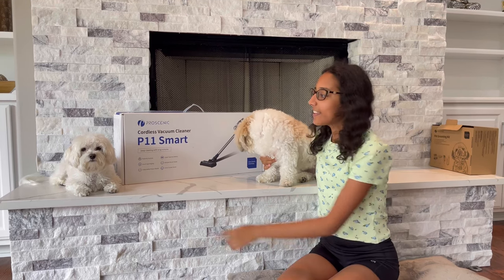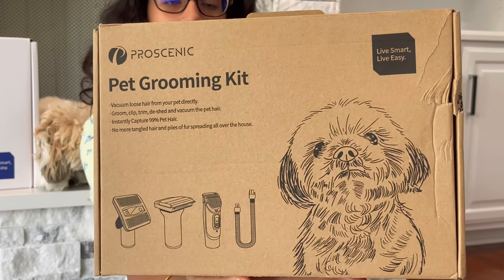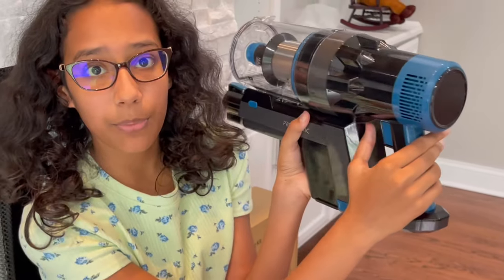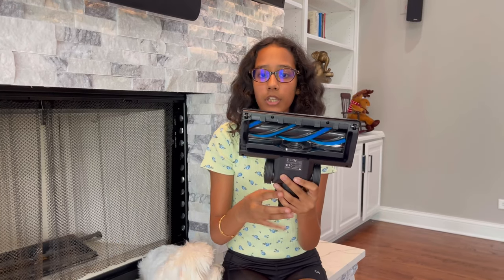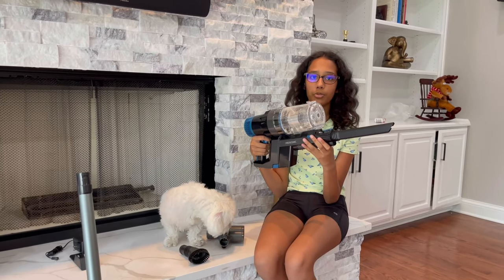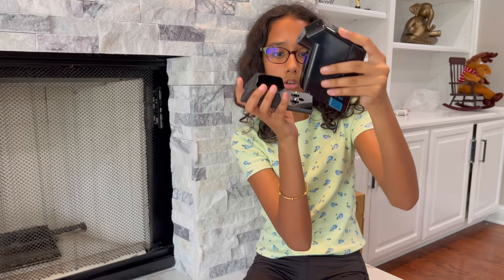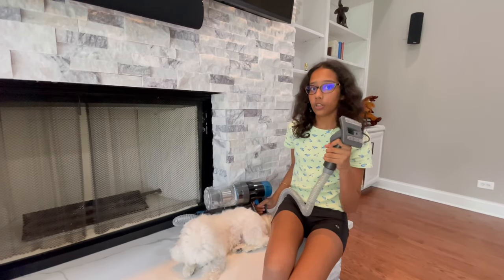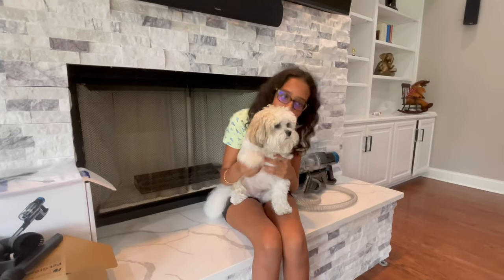Proscenic P11 Smart Cordless Vacuum Cleaner| Best Pet Hair Vacuum Cleaner | Light Weight Vacuum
Hello Everyone, This is a special Video for all Pet Owners to get the best solution for Dog hair Vacuum Cleaner,  Now if you have pets at home, you know that dealing with pet hair can be a real problem. And it's important that you have the right backing for the job. This video is very important for Pet Owners because we always struggle to find the best cordless pet hair removal vacuum cleaner and I guess this video will give you a very good insight into the P11 Prosecnic Cordless Smart Vacuum Cleaner. We have used all different kinds of Cordless Vacuum not just for our Pet's Hair Cleaning but for cleaning the house as well. This P11 Proscenic Cordless Smart Vacuum Cleaner comes with some Salient Features i.e: Very Light Weight Vacuum, High Suction Power, and Long-Running Battery, and it can be attached with Pet Grooming Kit, which can be bought separately. We have tried different types of Vacuum Cleaners and watched all kinds of Best Vacuum Cleaner 2022 Reviews but when we got the P11 Cordless Smart Vacuum Cleaner we are thrilled and loved it. When you have pets, especially dogs which tend to shed a lot of hair this Cordless Vacuum Cleaner is very good and handy.

Proscenic Prime day
Date: 12th-13th July

P11 Smart Cordless Vacuum Cleaner
Pet Grooming Kit

All Pet Products recommendations:

Proscenic P11 Smart - Deep cleaning with long runtime.
✅ 60min long battery life
✅ 30000 Pa powerful suction
✅ Smart App Display
✅ Pet Power Brush
✅ Multiple brush heads for the whole house cleaning